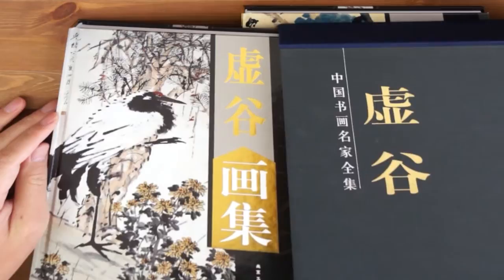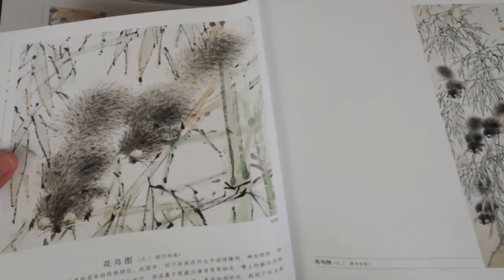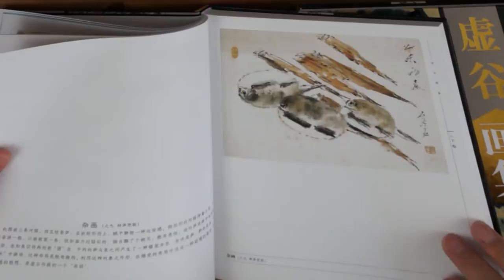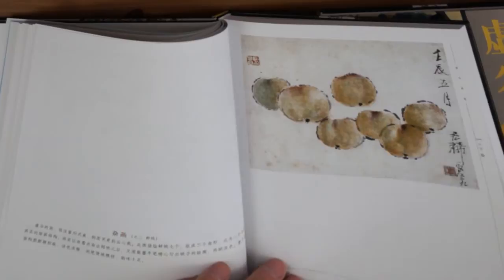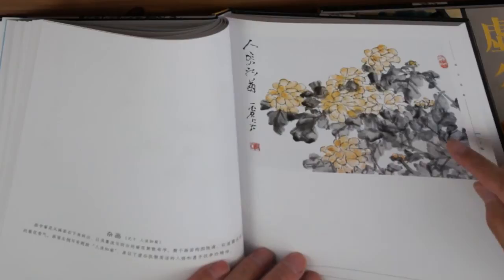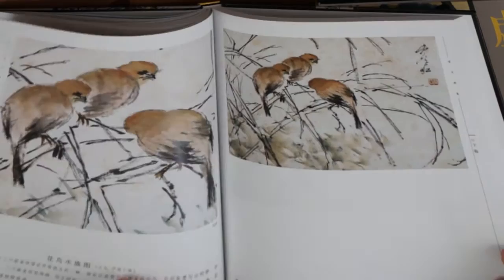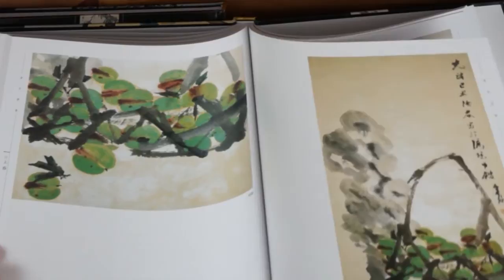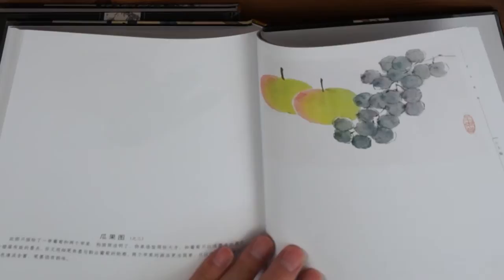Xu Gu's Chinese Painting Books